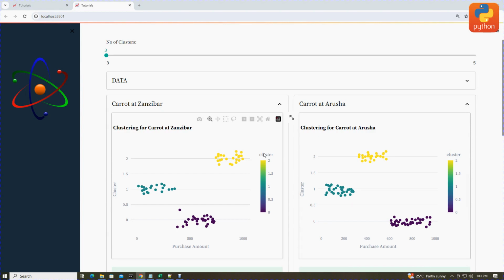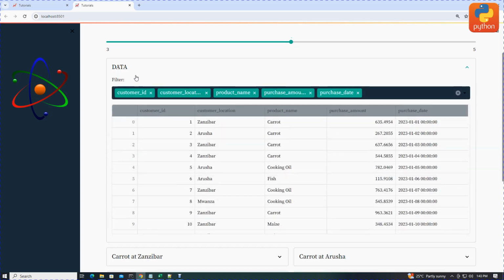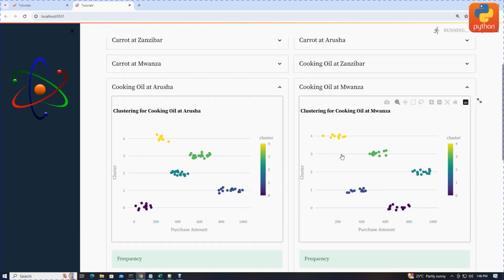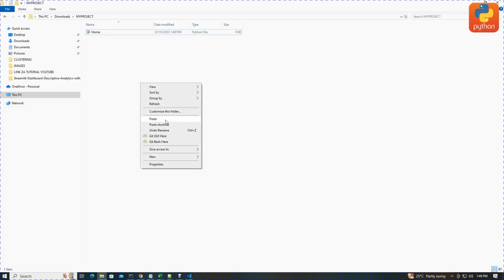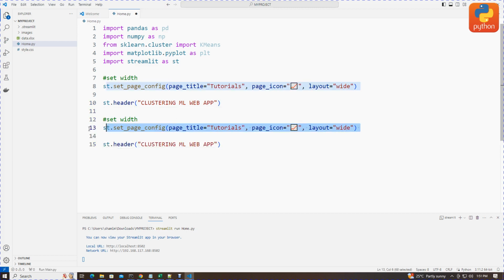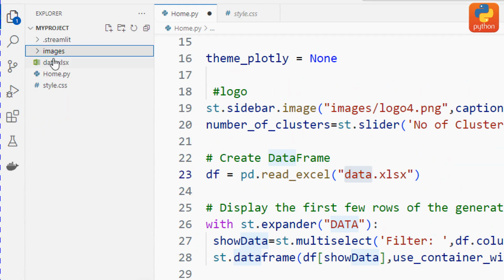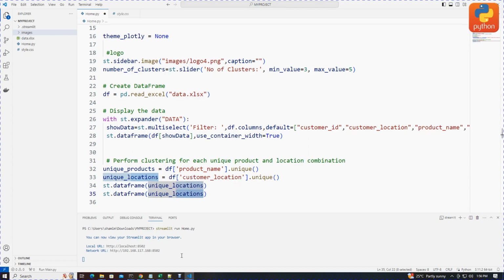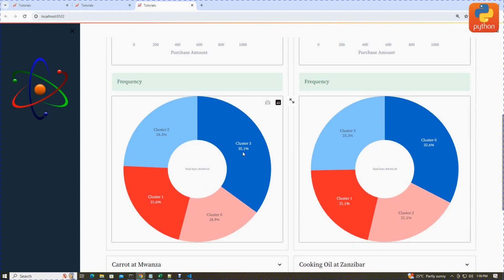Clustering Machine Learning Analytics Web App for Business Trends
Clustering is a technique used in machine learning and data analysis to group similar data points together based on certain characteristics or features they share. The goal of clustering is to segment a dataset into subsets or clusters in such a way that data points within the same cluster are more similar to each other than they are to those in other clusters

*1. Business Analytics Web Dashboard*
Live Demo:

*2. Analytics Website Dashboard*
Live Demo:

*3. Logistic Multiple Regression Analytics Web*

*4. Normal Probability Distribution Analytics Web*
Live Demo:

*5. Python: Query Operations*
Live Demo:

*6. Python: Binomial Probability Distributions*
Live Demo:

*7. Hypothesis Testing  T distribution Curve*
Live Demo:

*8. Frequency Distribution Table*
Live Demo:

*9. Geo Referencing Business Trends*
Live demo:

*10. Multiple Linear Regression Web Project*
Live Demo:

*11. Python: Web Dashboard: DashPlotly Framework and Dash*
Live Demo:

*12. Python: Web Dashboard using DashPlotly Framework*
Live Demo:

*13. Python:  Multiple Linear Regression*
Live Demo:

*14. Logistic Regression Analysis*
Live Demo:

*15. PygWalker Graph Creator*
Live Demo:

*16. Sales Analytics Web Dashboard*
Live Demo:

*17. Analytics Dashboard with MySQL*
Live Demo:

*18. Business Intelligent Analytics Web Dashboard*
Live Demo:

*19. Descriptive Analytics Web Dashboard 1*
Live Demo:

*20. Descriptive Analytics Web Dashboard 2*
Live Demo:

*21. Analytics Dashboard Website with Graphs 3*
Live Demo:

*22. Add new Record to Excel file via Web Interface*
Live Demo:

*23. CrossTabulation Web App*
Live Demo:

*24. Quantitative Research Data Analysis Techniques*
Live demo:

*25. Quantitative Research Data Collection and Analysis Techniques*

*26. Student Results Standardization Excel*

*27. Alpha Confidence Level & Z table*
Live Demo:

*28. Scientific Calculator Table function & Binomial Distribution*

*29. Scientific Calculator Variables and  Parameters Passing*